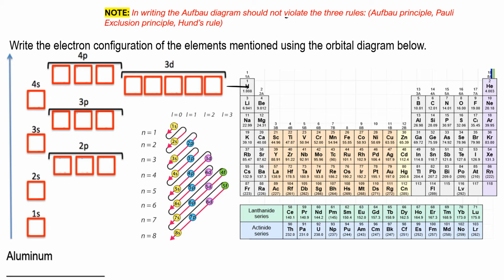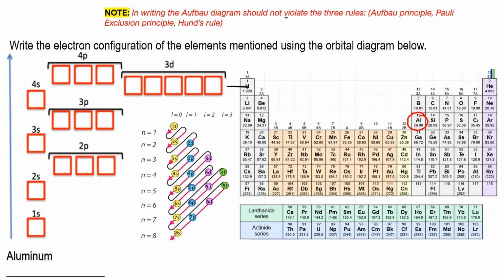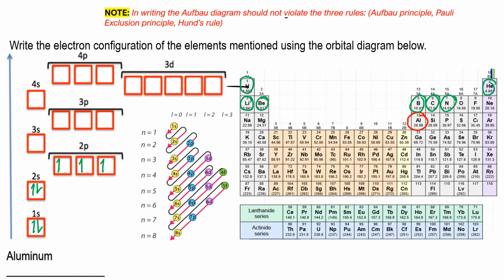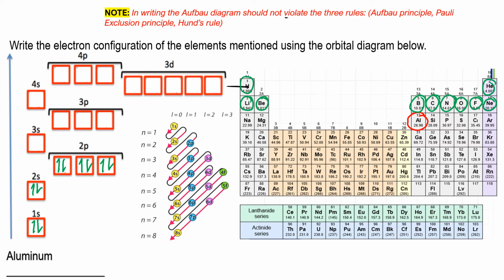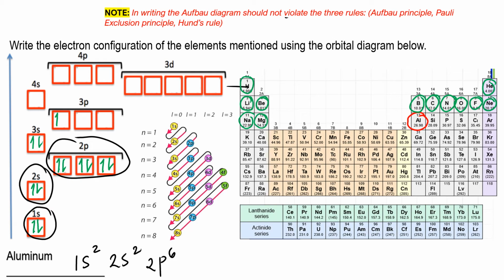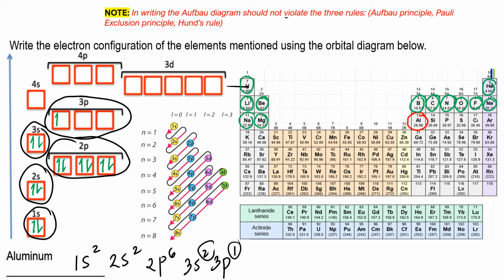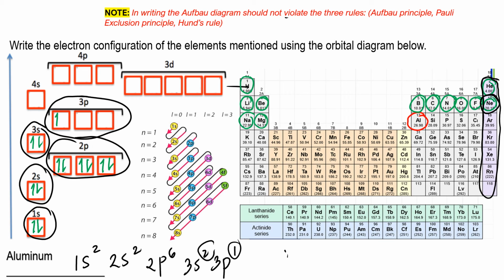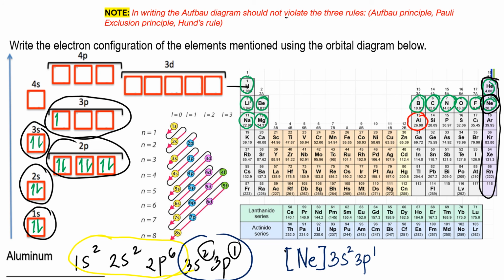VIDEO ELECTRON CONFIGURATION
Introduction to electron configuration.